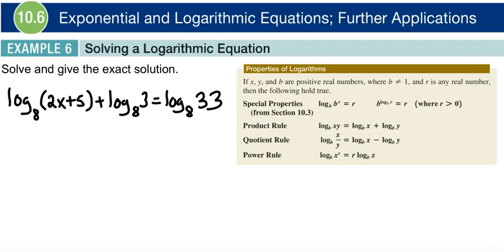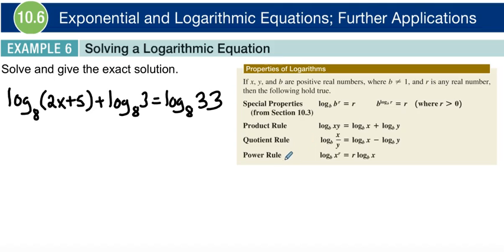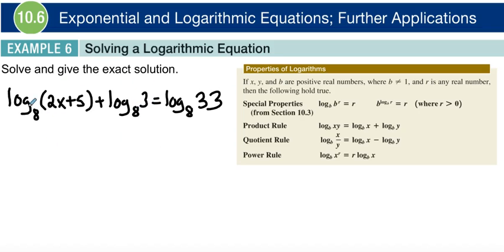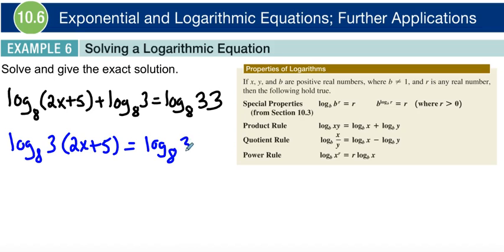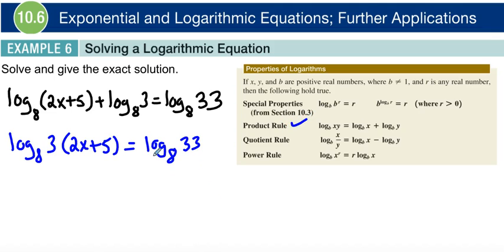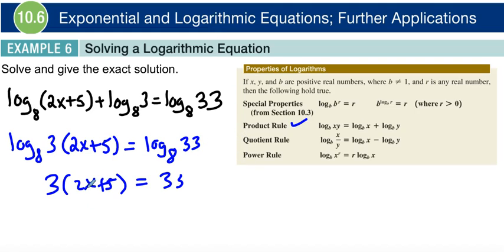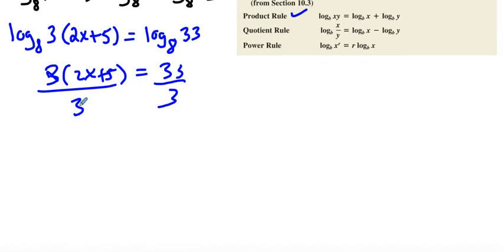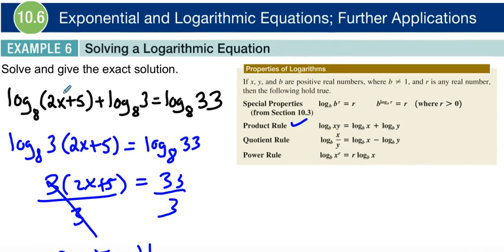10.6 Example 6